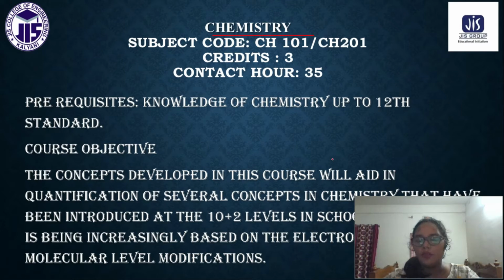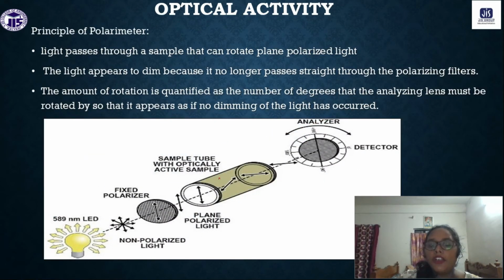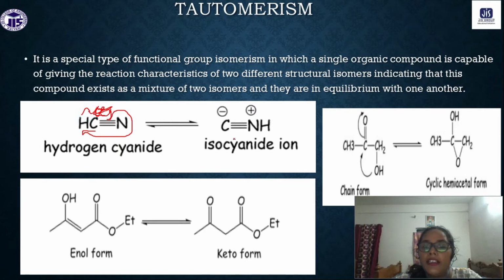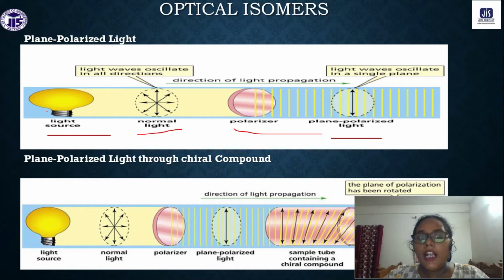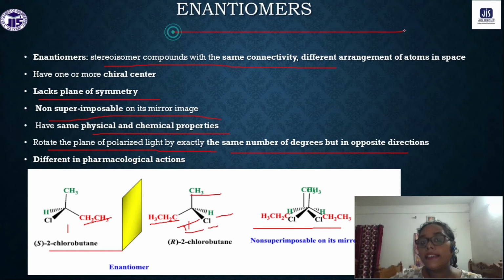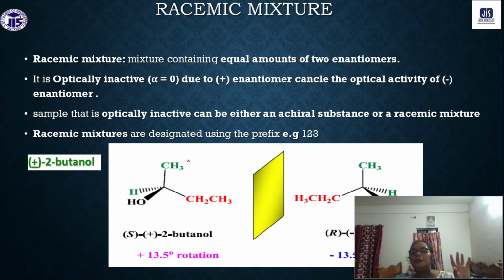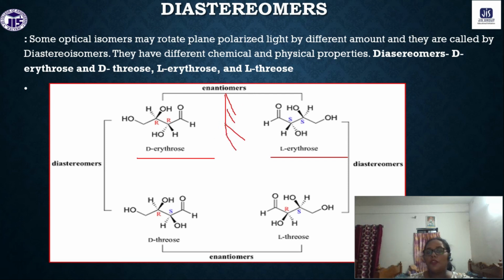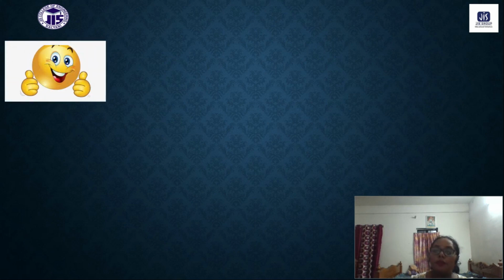Stereochemistrty, lec19, mod3